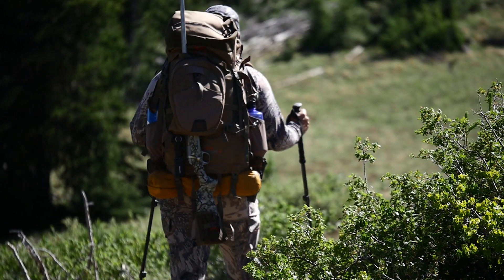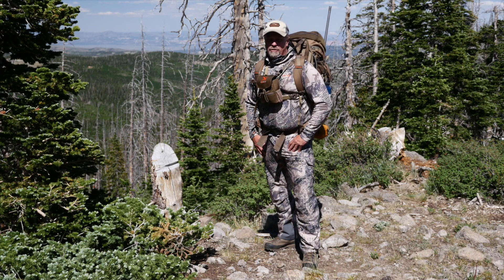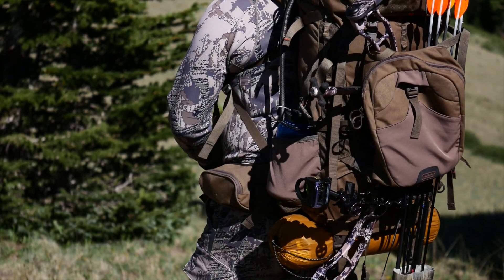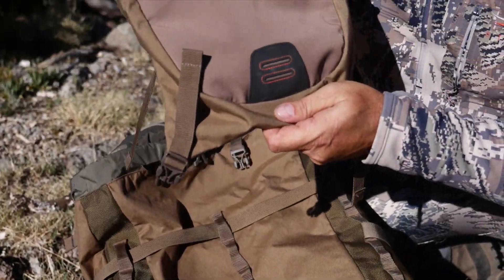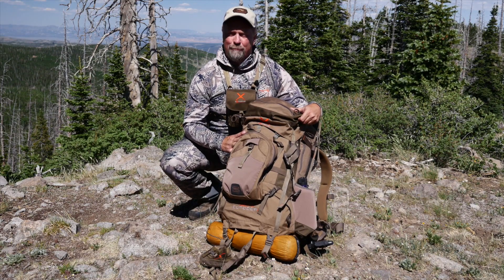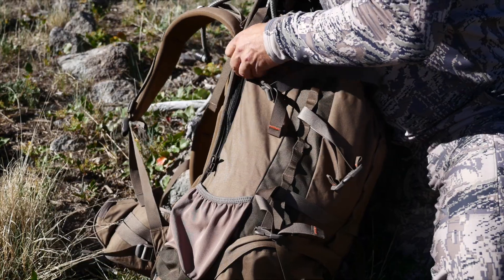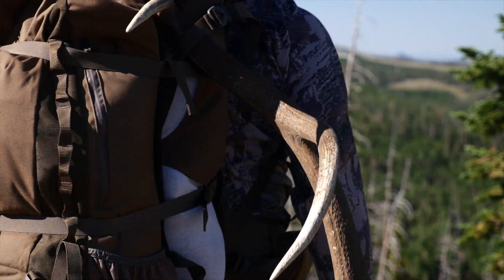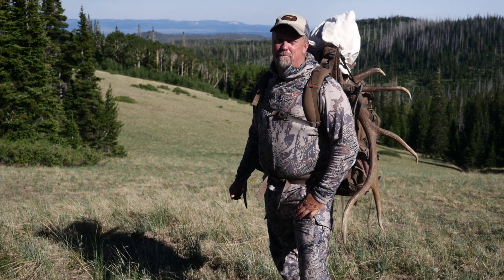Alps Outdoorz Commander X Pack--Video Review